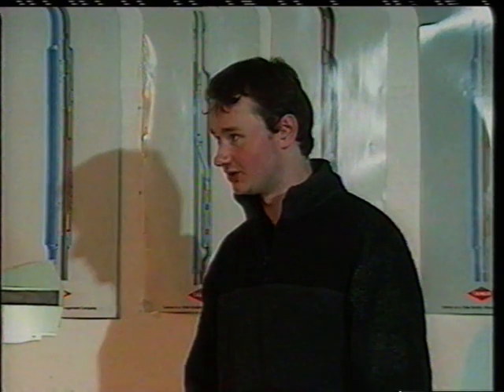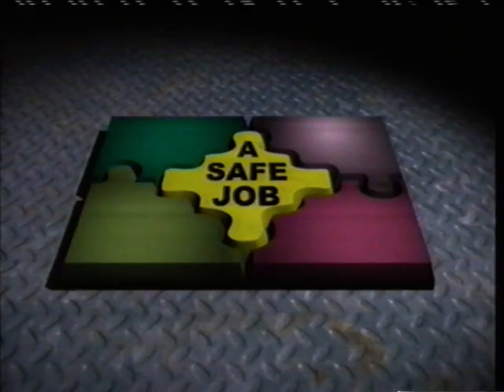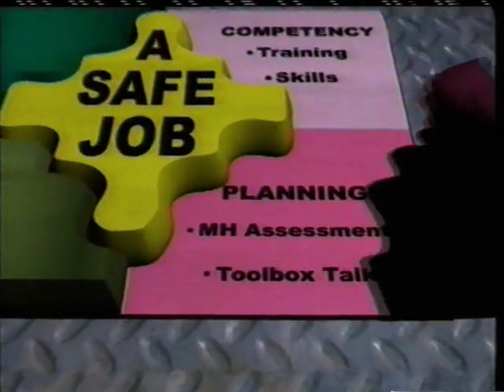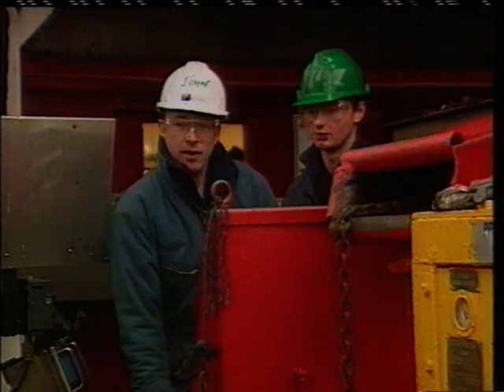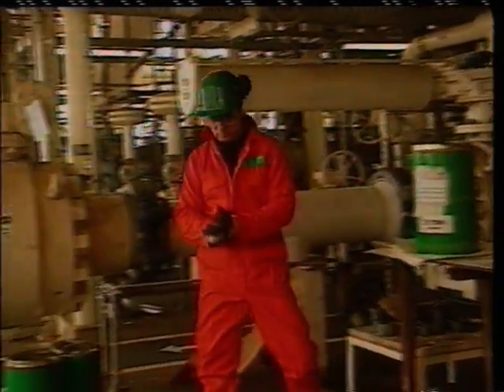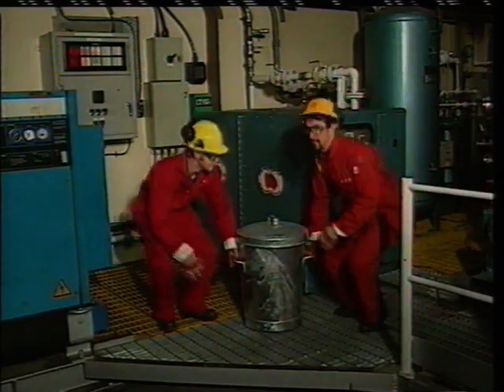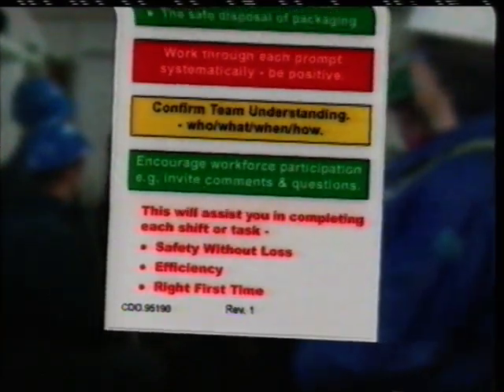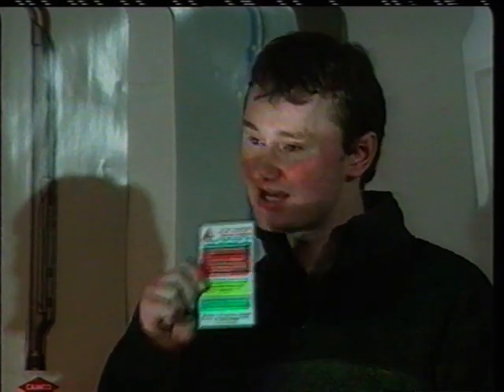Rig Floor Safety - Manual Handling